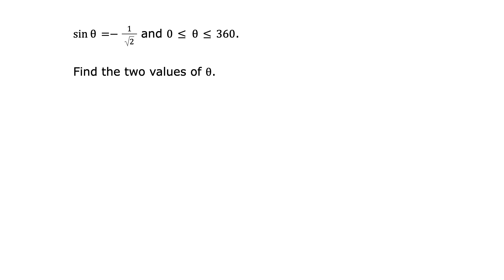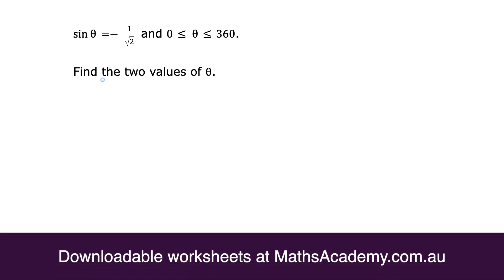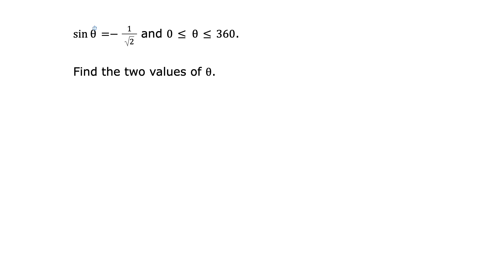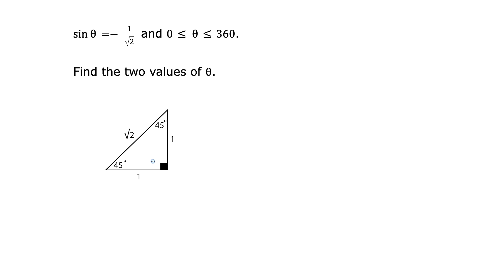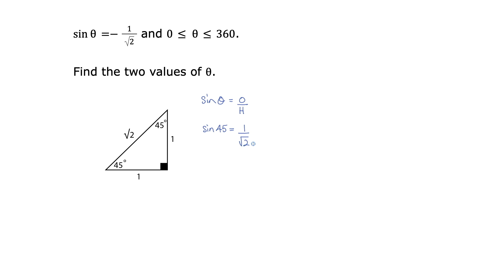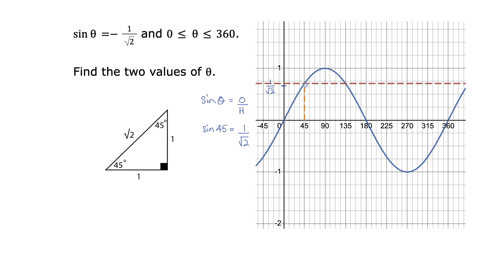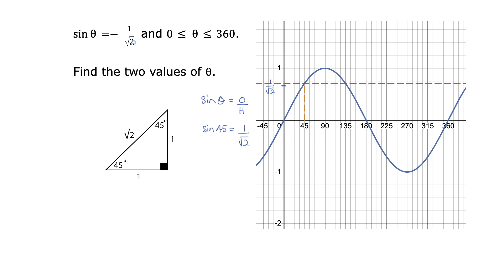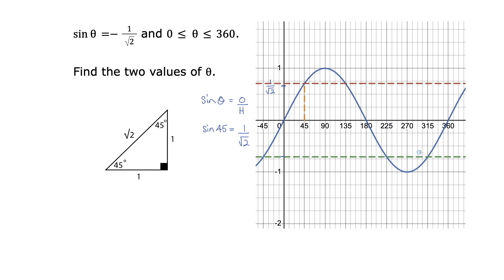Solving for Theta